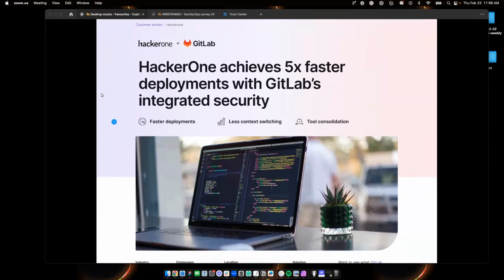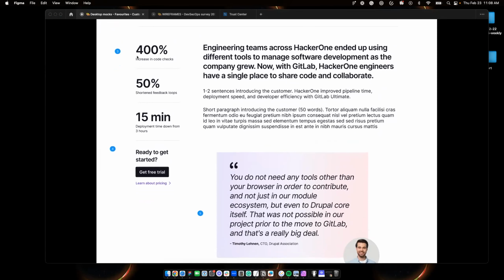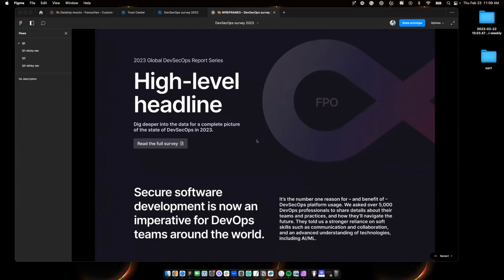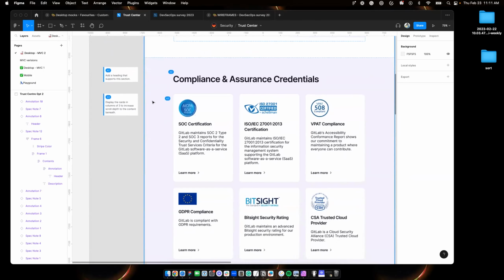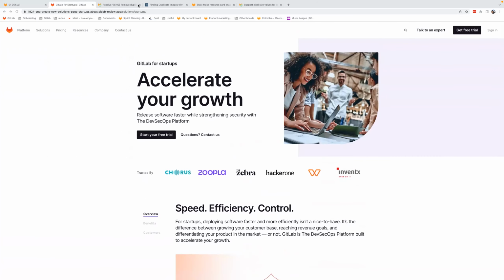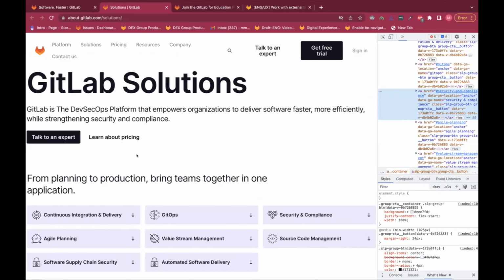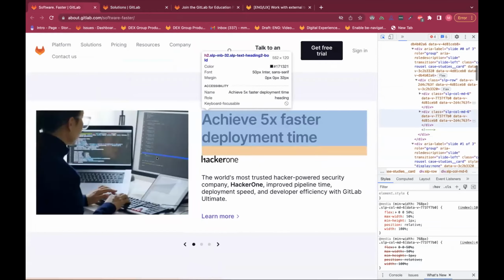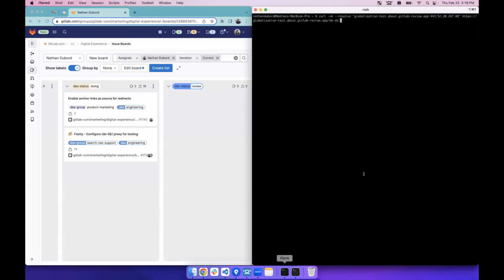Product Marketing DEX | Iteration Release 2023-02-23